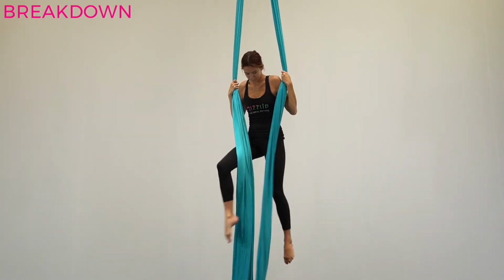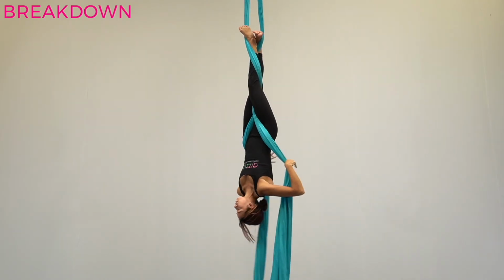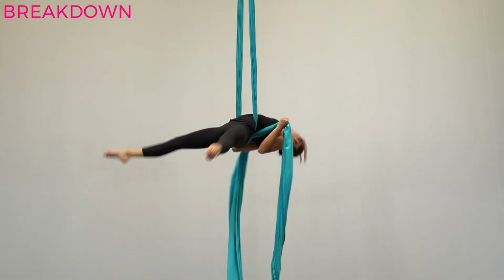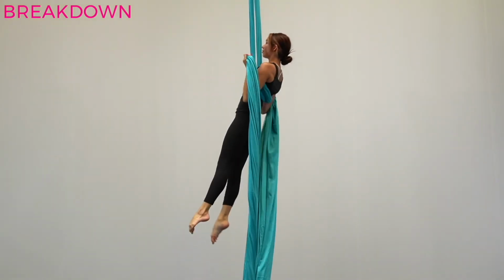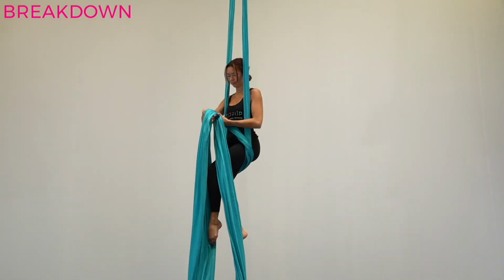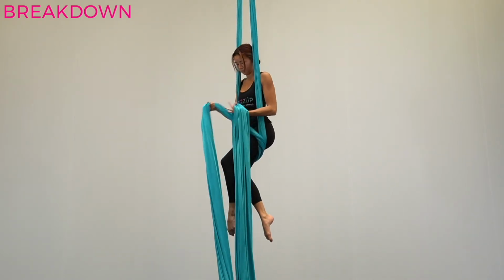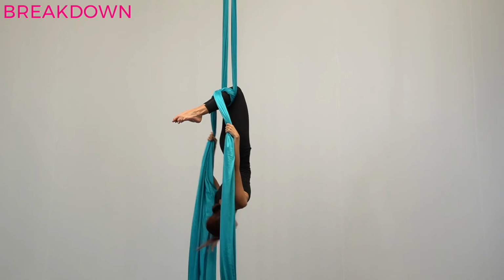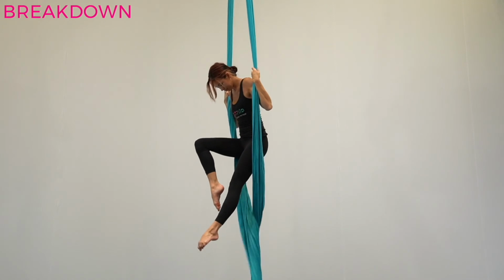FALLING BACKWARD on Aerial Silks!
FALLING BACKWARD?! Check out this tutorial for basket drop and learn this fun drop that sends you falling backward! This move is great for beginners who are looking to start adding aerial silks drops to their repertoire. Work up to the bigger aerial tissu moves with this drop.

Want detailed demos and breakdowns? Full follow along classes, including warm ups and stretching, available at QIZZUP.COM